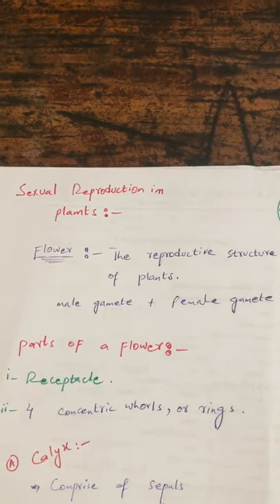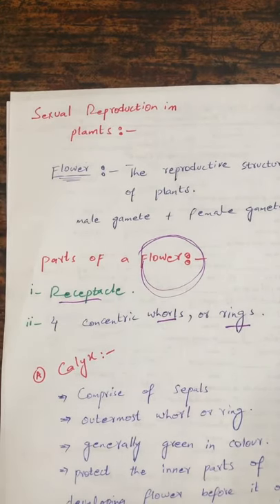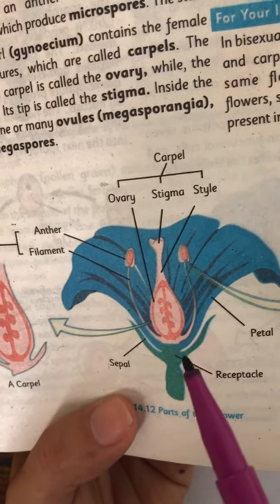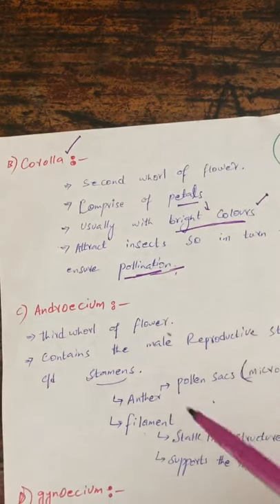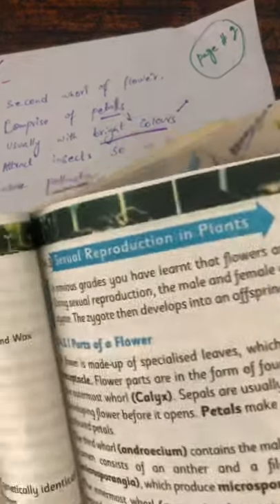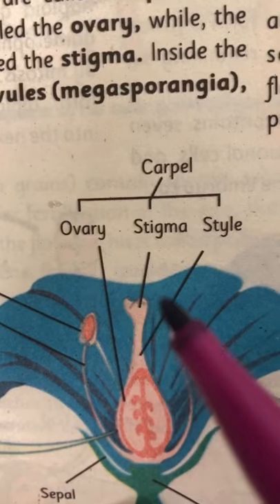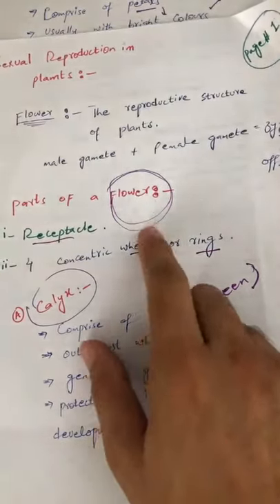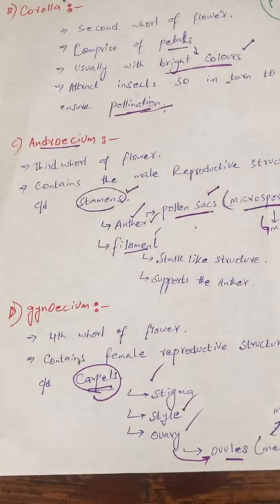10th biology chapter 14 lecture 6 topic Asexual reproduction in plants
10th biology chapter 14 lecture 6 topic Asexual reproduction in plants